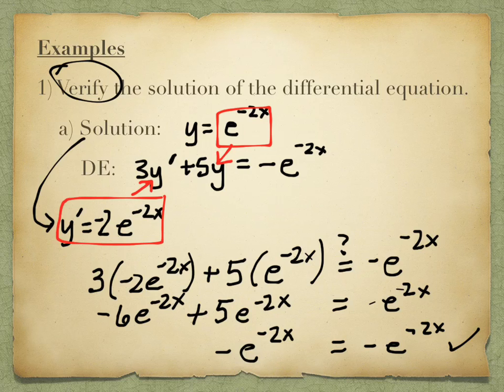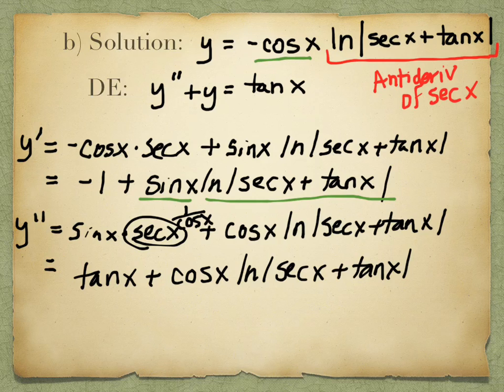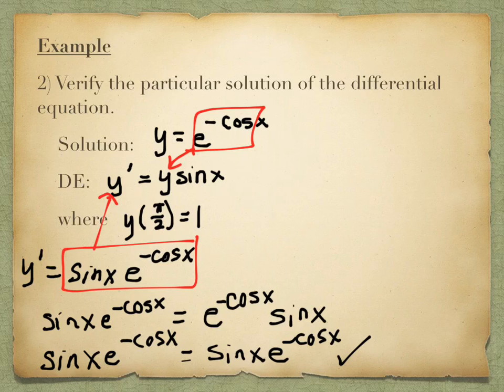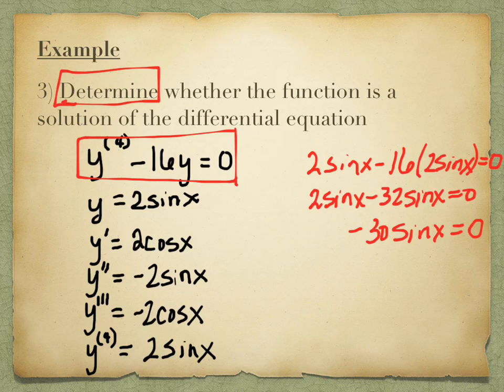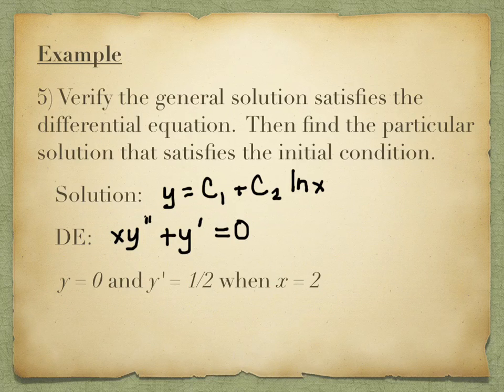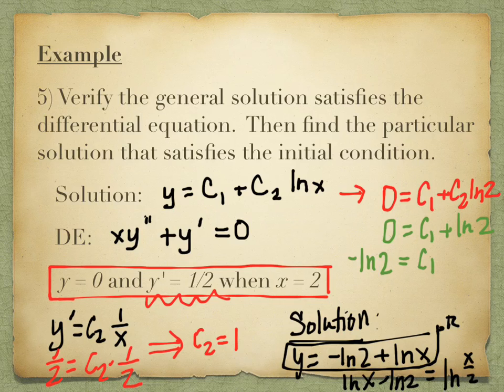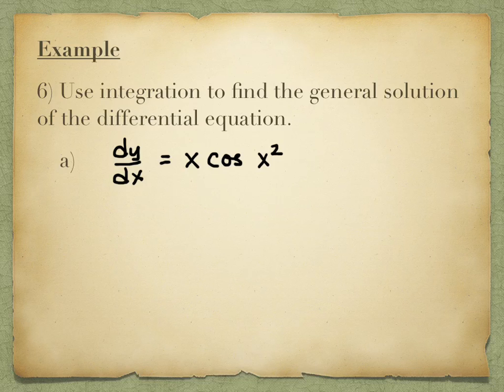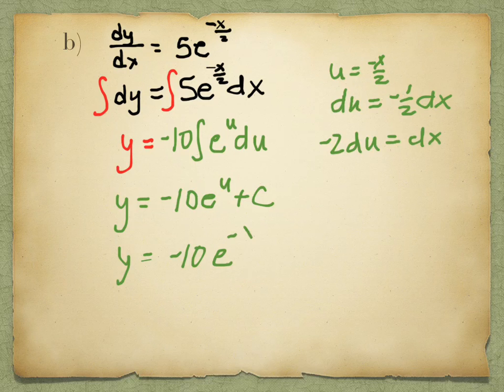6.1 Verifying Differential Equations